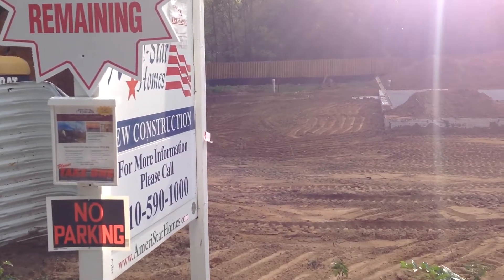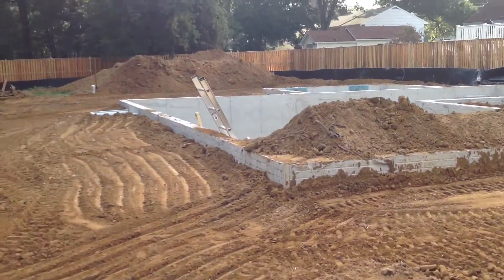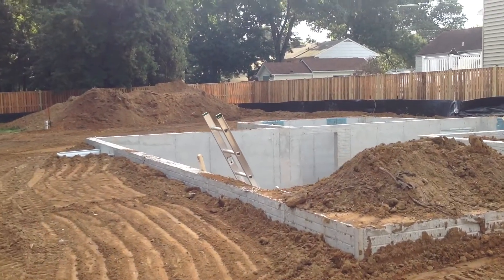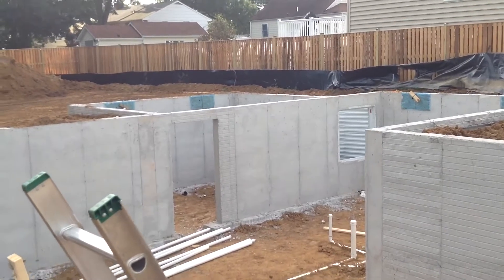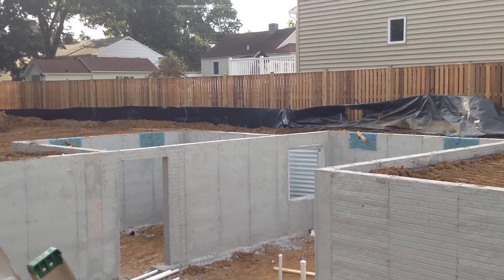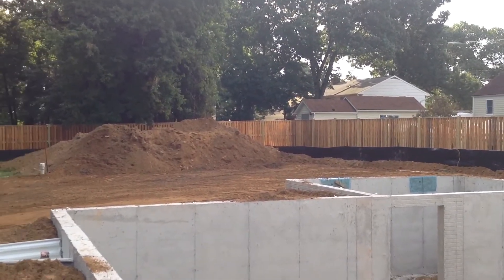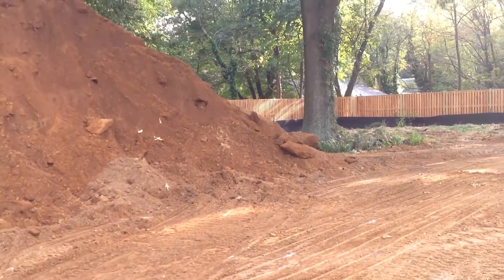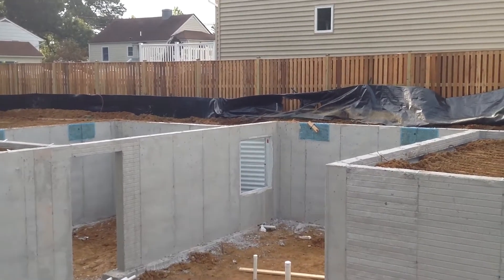Hampton Road 9/22